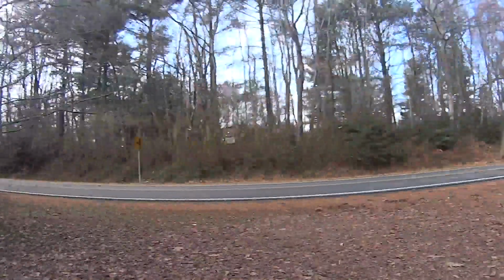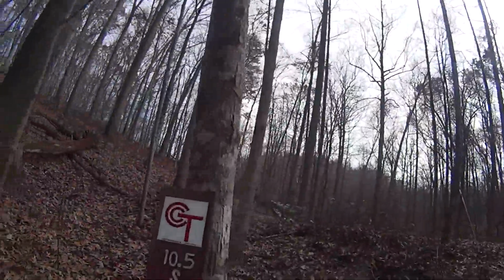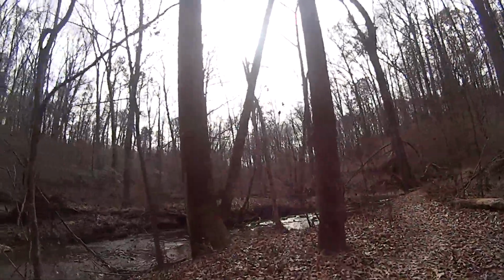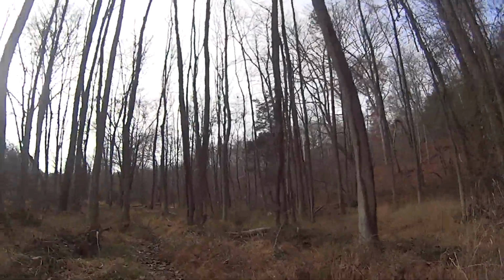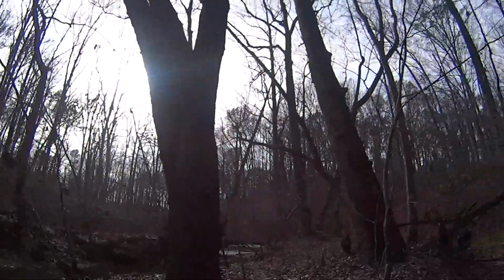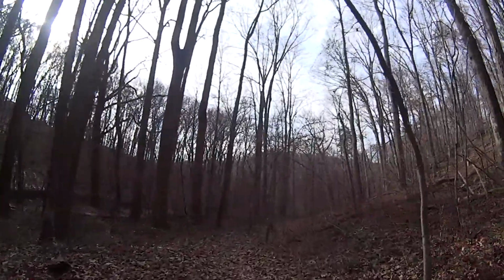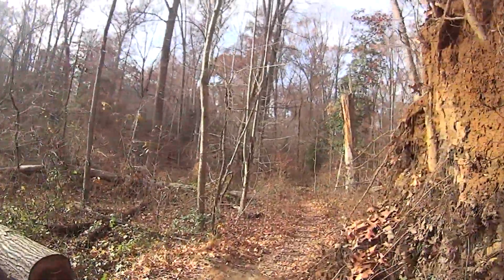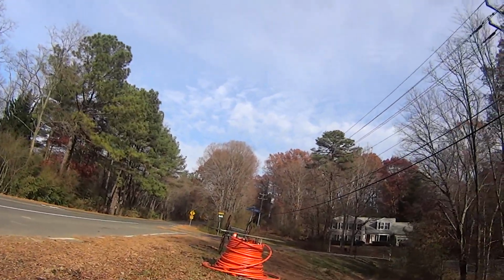RestonHike34 x264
Dave, the Camo Pants Hiker (me), hikes the Cross County Trail south of Lawyers Road in the Reston-Oakton area of Fairfax County VA on a late November day in 2014. As well as several unnamed trails, including one over to Birdfoot Lane.